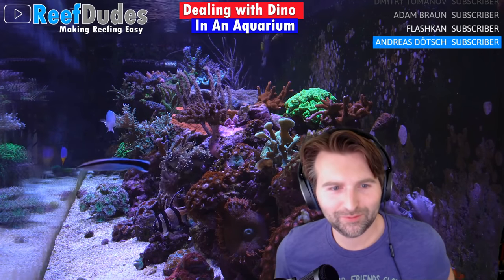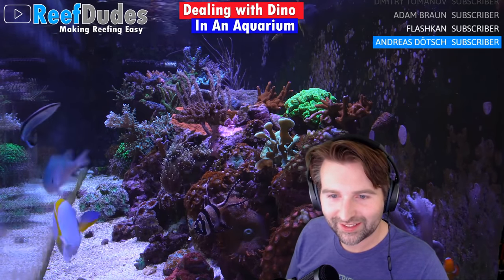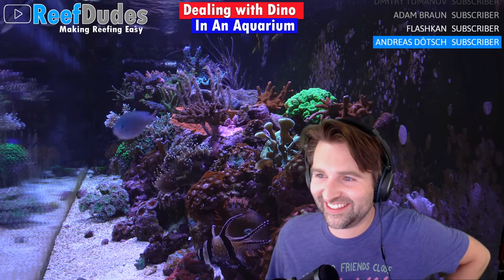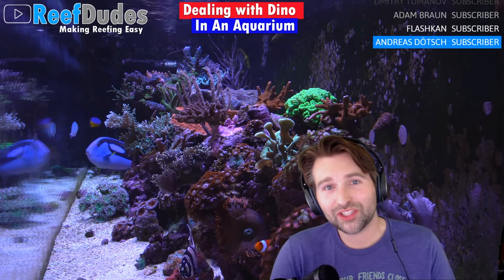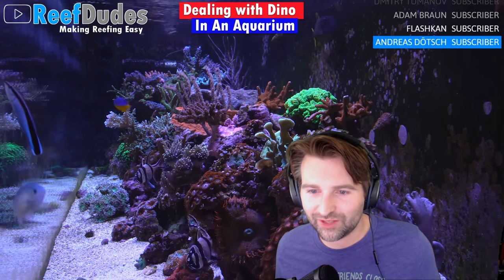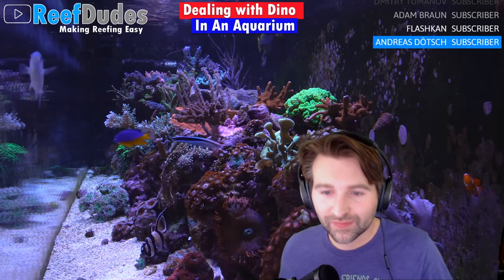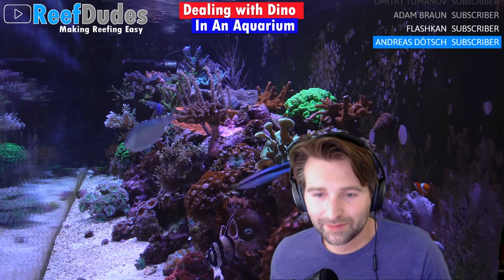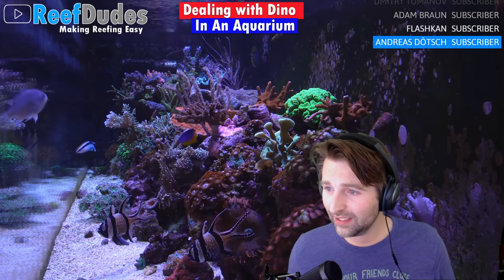Dino-flagellates in you Saltwater Reef Tank - How to kill dino in your aquarium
Dino's or Dinoflagellates  can take over over a tank if not properly treated .. but how do you get rid of it?  Tune into today's stream to find out how to rid this pest from your tank.

DR Tims Waste Away
DR Tims one and only